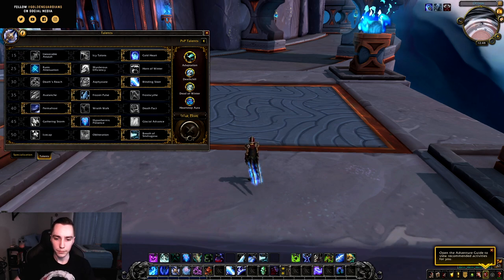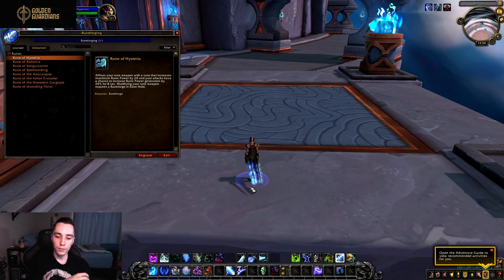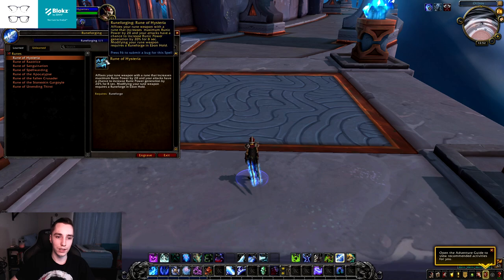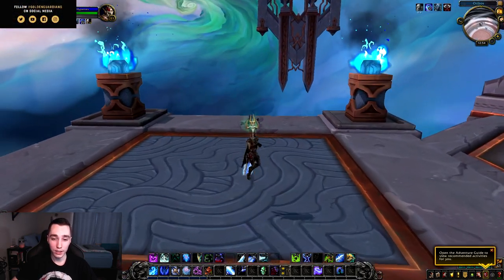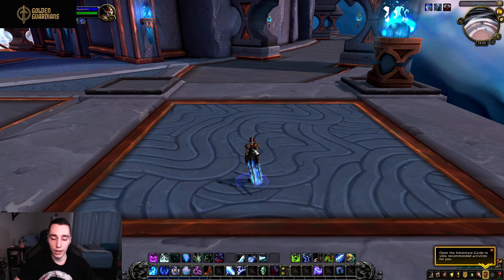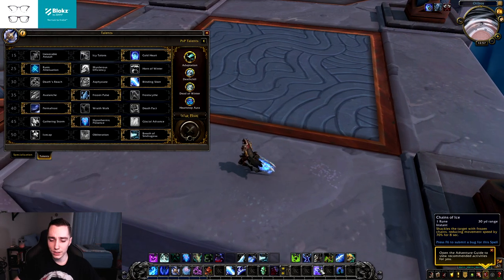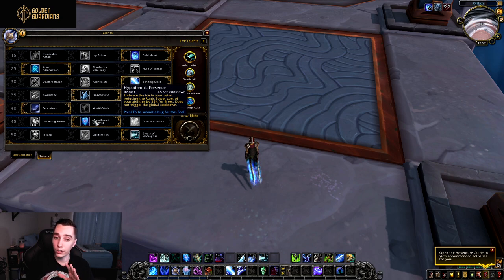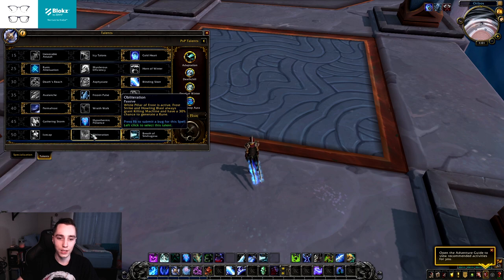FROSTWYRM BASELINE! Frost Death Knight Shadowlands Alpha Preview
The Frost Death Knight hasn't seen many changes to it's core gampeplay. However, many spells have made a return to the spec, including AMZ, Raise Dead, Death and Decay, Lichborne, and Death Coil. If you enjoyed Frost DK in BFA, you will like it in Shadowlands as well.